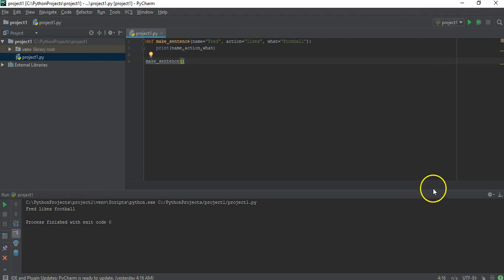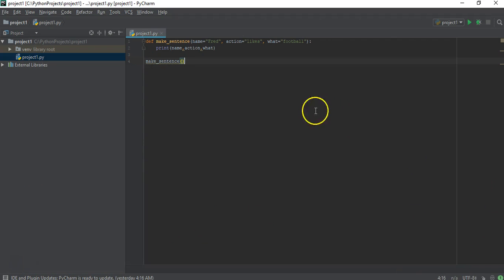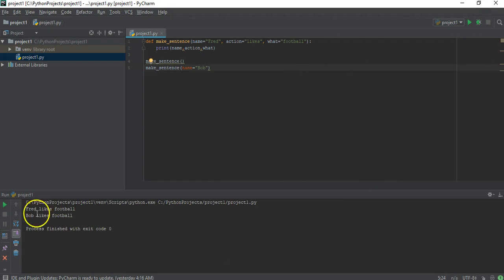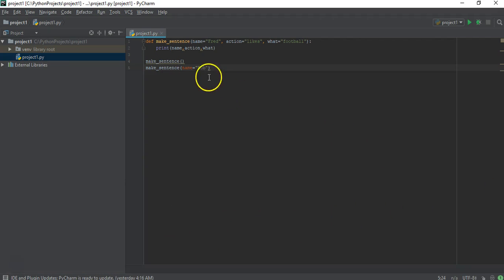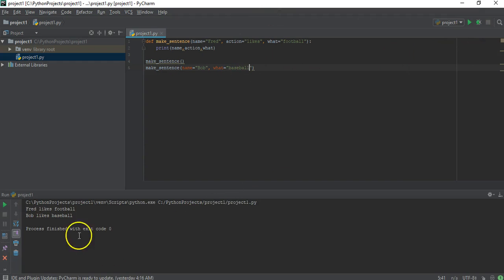Python 3 Programming Tutorial - Part 19 - Keyword Arguments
In this video I will teach you about Keyword Arguments in Python 3.